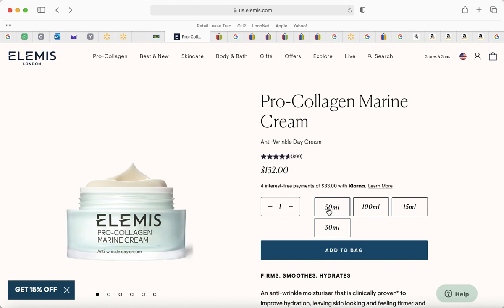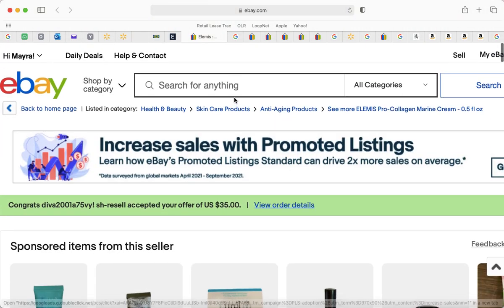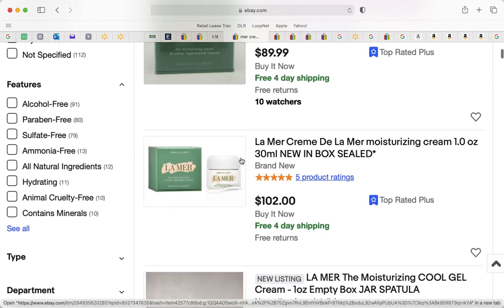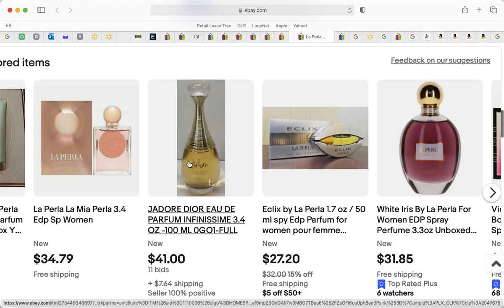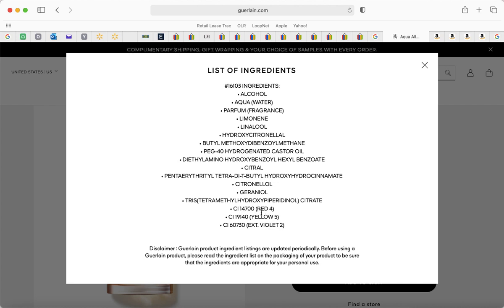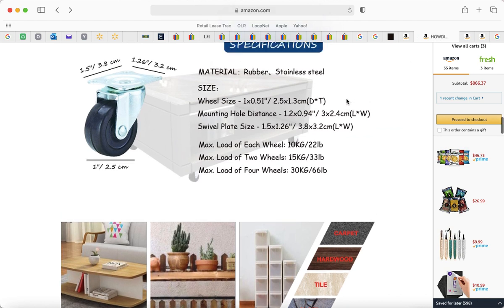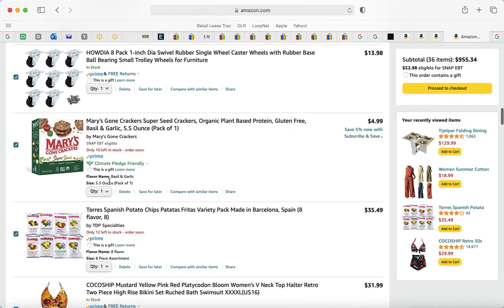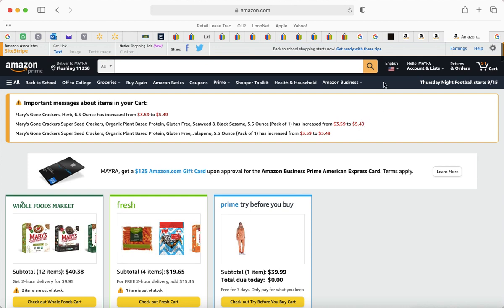Saving 50 75% off face moisturizers by buying sample vs full size Elemis Prevage La Mer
I buy all my sample sizes on ebay